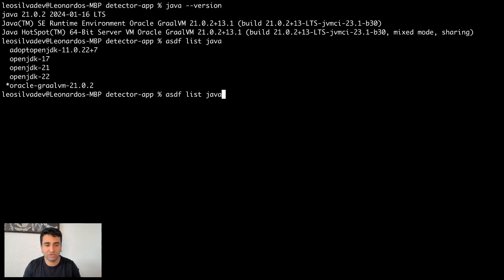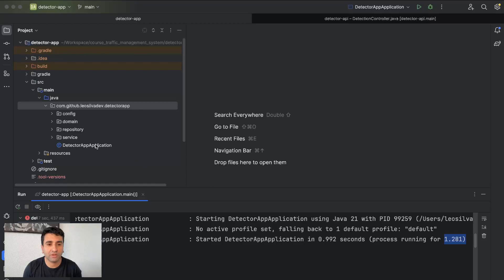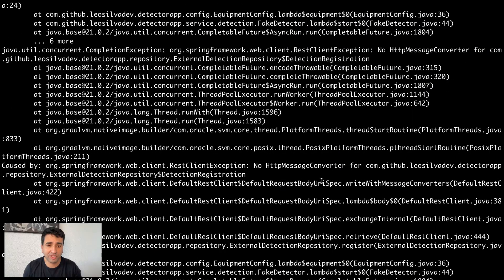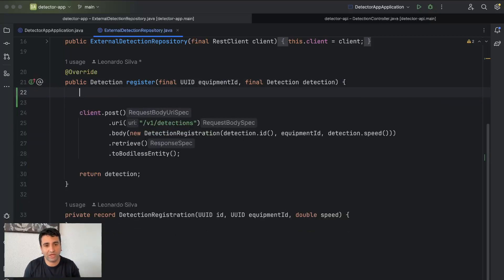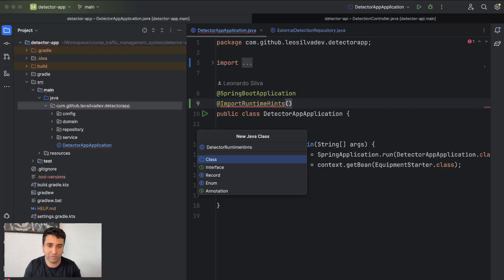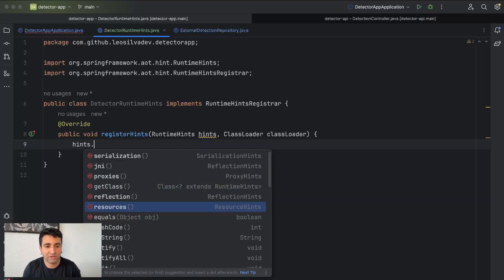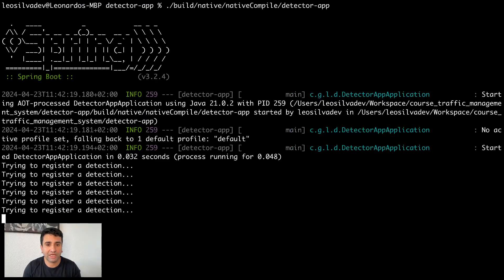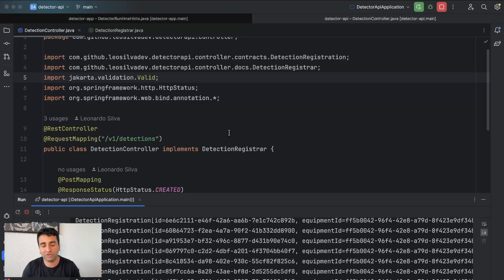Native Compilation of Spring application using GraalVM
In this video, we will compile our code to run natively in the OS using GraalVM. We face some issues regarding the compilation and we fix that using Runtime Hints.